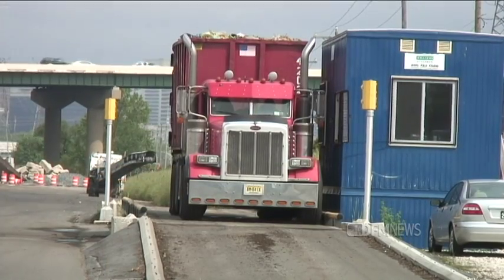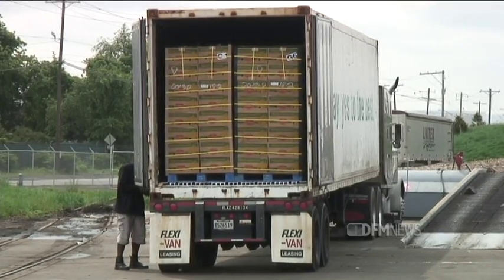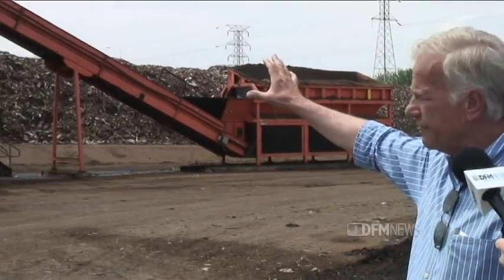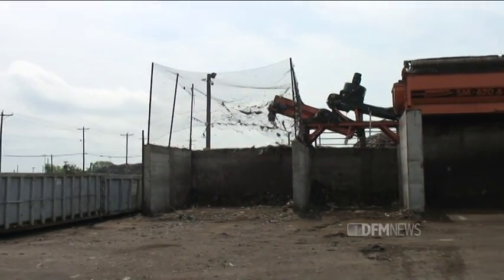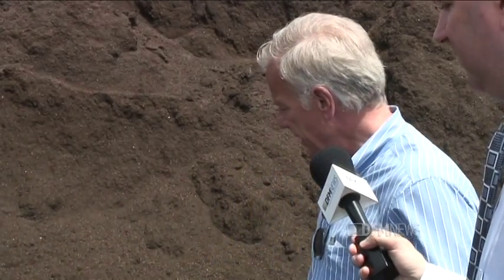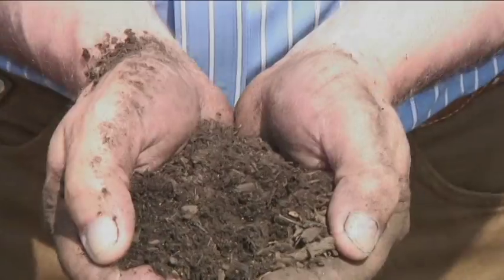Wilmington Organics Recycling Center- Part 2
DFM News took a tour of the Wilmington Organics Recycling Center to see how the composting process works. We found out how yard and food waste become compost in only 8 weeks.